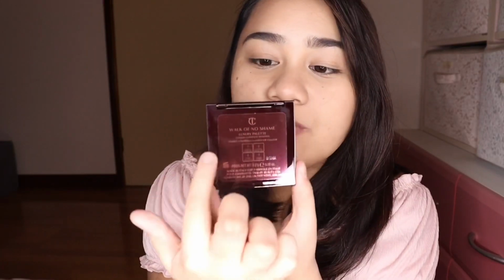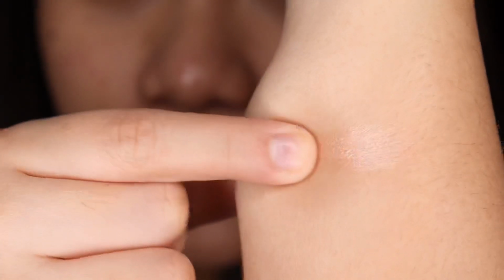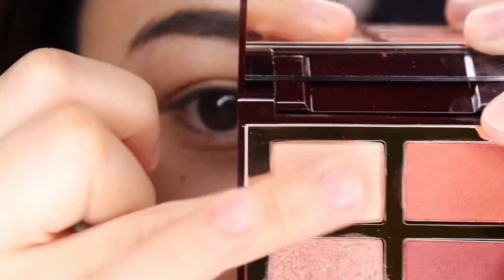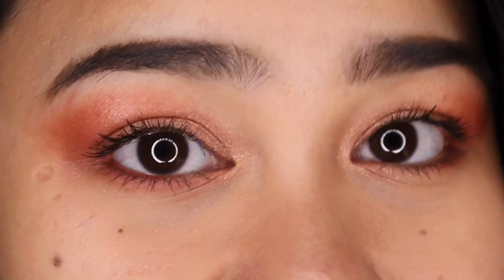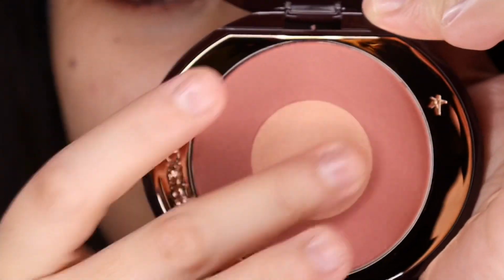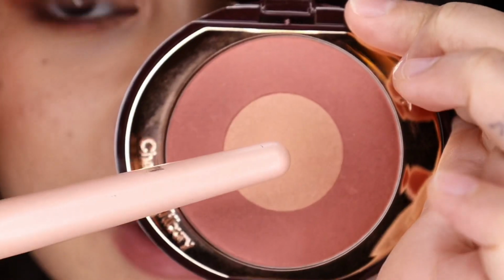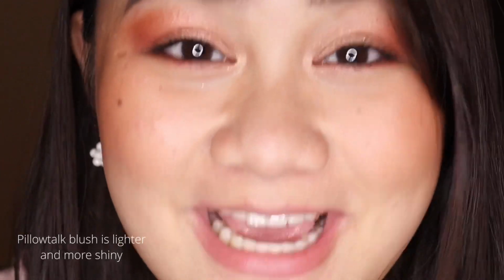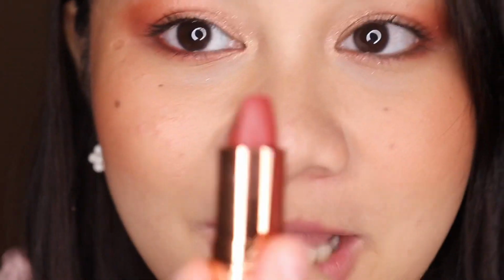NEW CHARLOTTE TILBURY WALK OF NO SHAME LUXARY PALETTE, CHEEK TO CHIC BLUSH AND MATTE REVOLUTION LIP♡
Hello everyone! I’m back with another make up review. ❤️ Hope y’all like it! Stay safe ✨💖

MY PREVIOUS CHARLOTTE TILBURY REVIEW VIDEO FEATURING JEWEL POTS, JEWEL LIPS AND PILLOWTALK PUSH UP LASHES

NEW CHARLOTTE TILBURY LUXARY PALETTE COLOUR CODED EYESHADOW QUAD

NEW CHARLOTTE TILBURY CHEEK TO CHIC BLUSH WALK OF NO SHAME

Follow my art instagram account @rustybabie

ALL LOVE♡

Camera: CANON EOS REBEL SL3
Editor: Enlight Videoleap Video Editor using iPhone XS (I bought the pro)
Thumbnail: Picsart and Phonto
Music: I bought the music from Itunes from the artist: Aesthetic Music (Album: Aesthetic Essentials), Chan Redfield (Album: Royalty Free Music Library), and BGM Teacher (Album: Cute Background Music Recipe #2 and #4) FULL CREDITS TO THESE ARTISTS SONGS ARE NOT MINE.